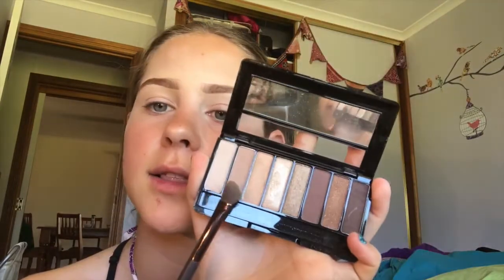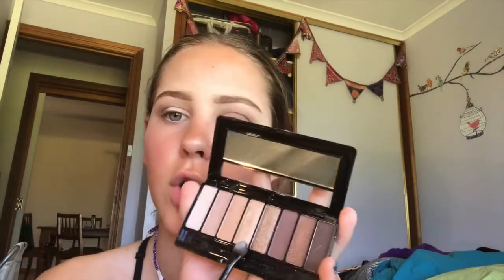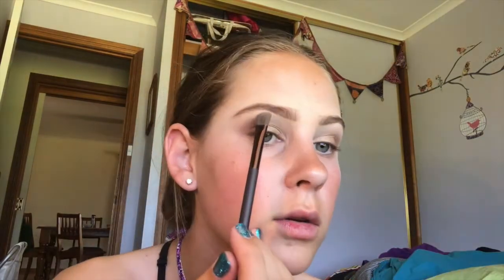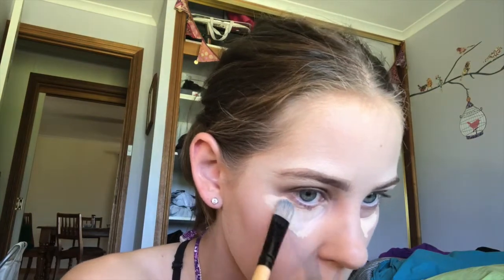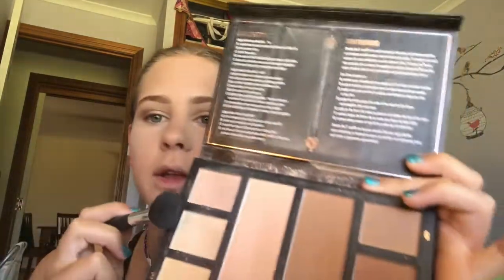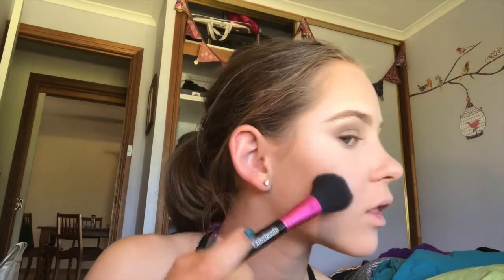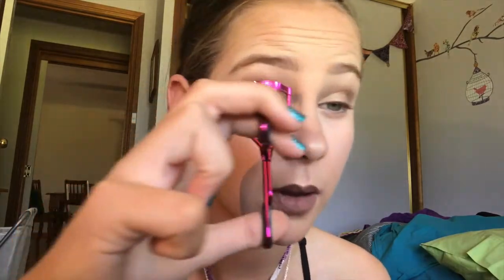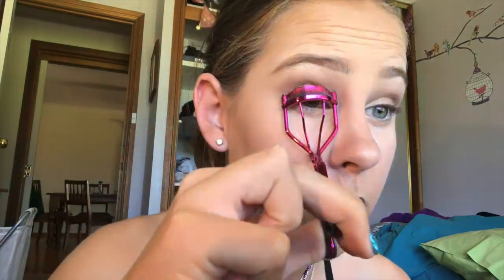Brown & Bronzed || PrudieB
Hey guys, I had a lot of fun filming this video and I was really happy with the final look so I hope you enjoy!

Prudence xx